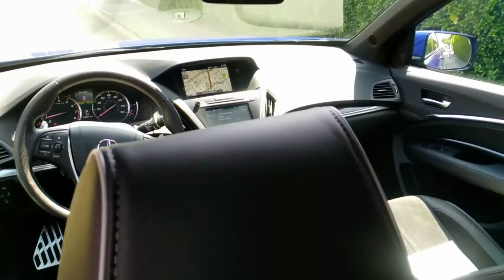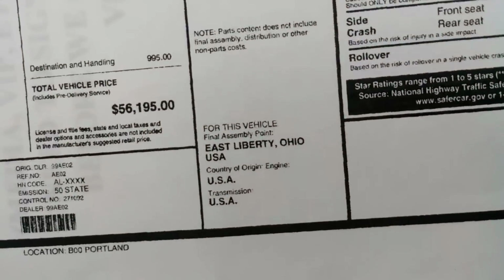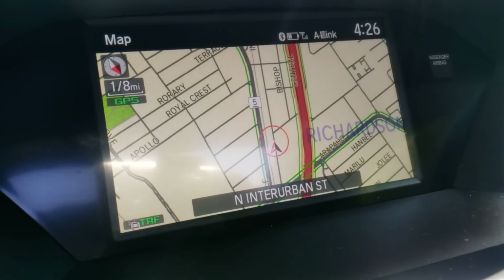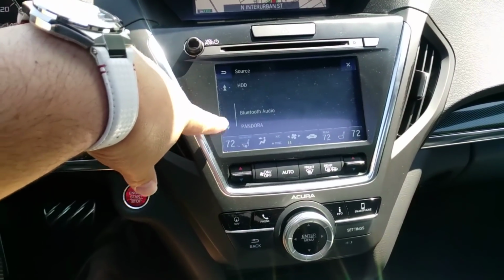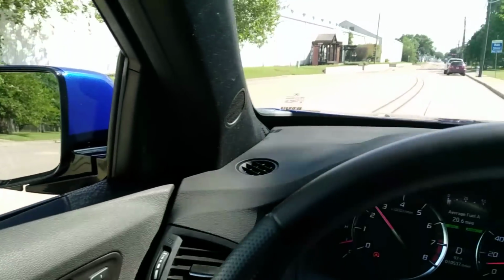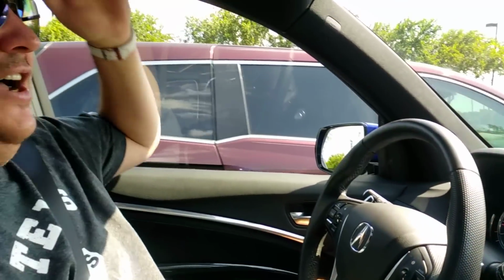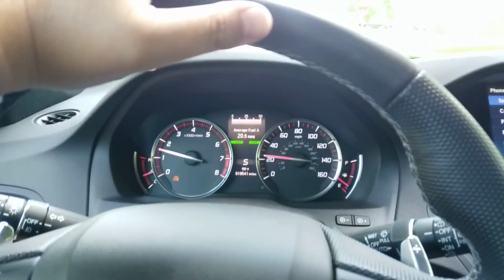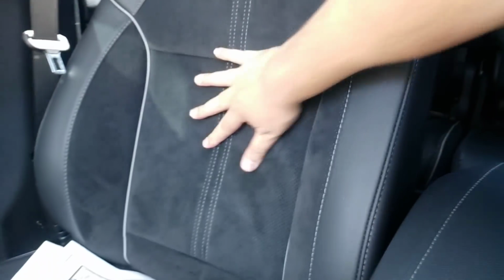Acura MDX A-Spec SH-AWD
Go straight for the RDX. You can thank me later.